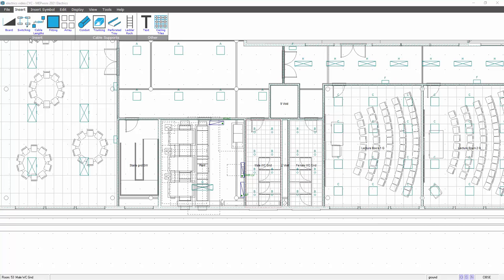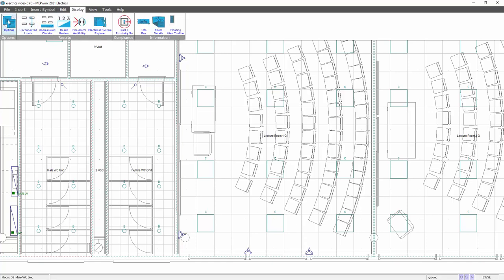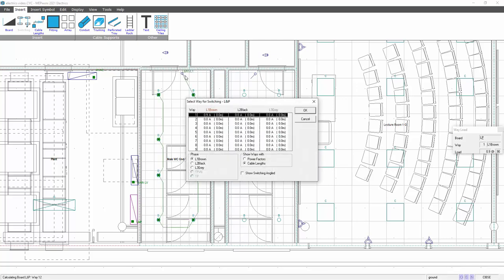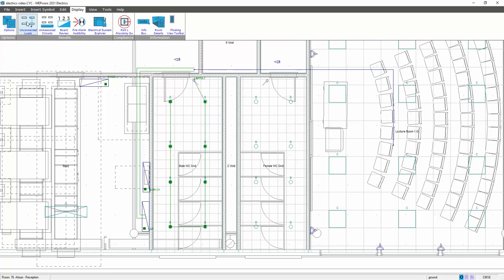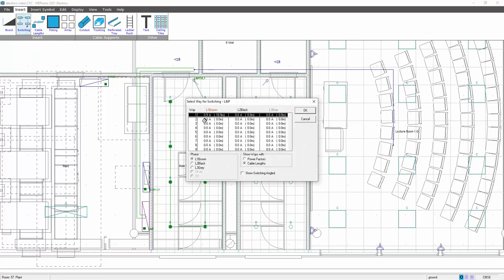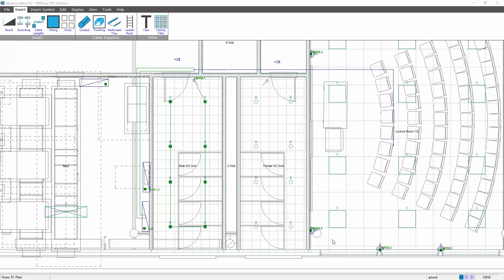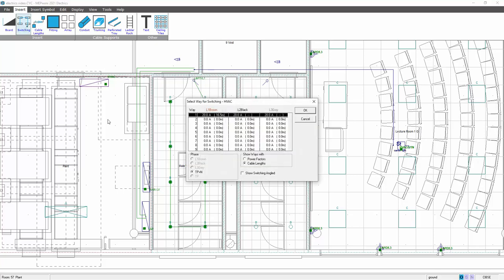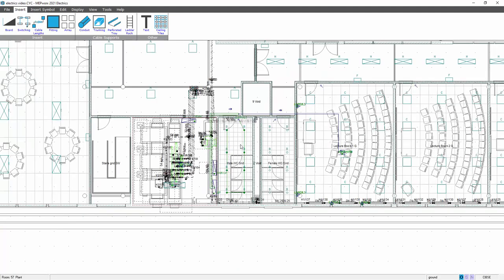MEPworx - Electrics 2 - Adding Circuits To Boards